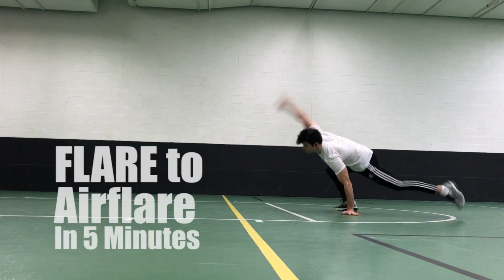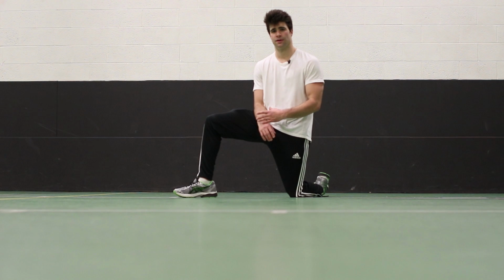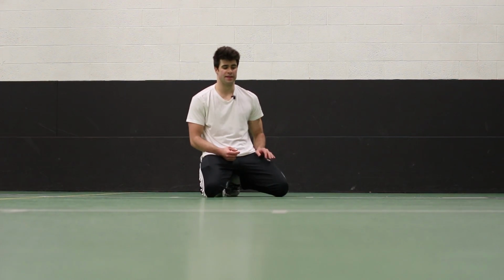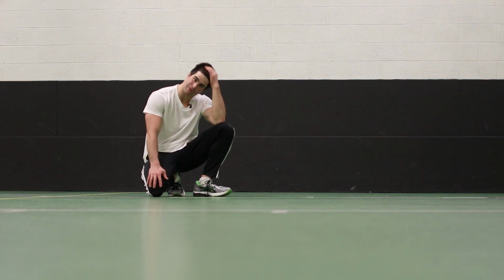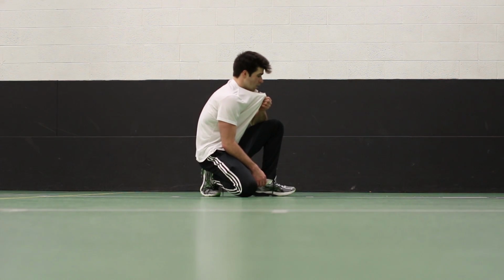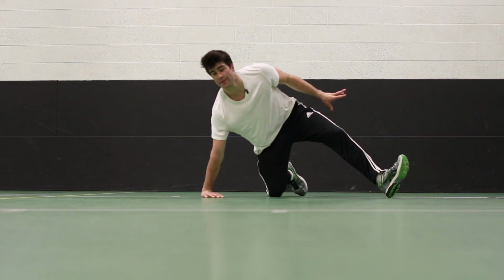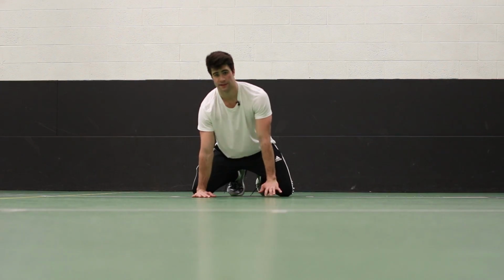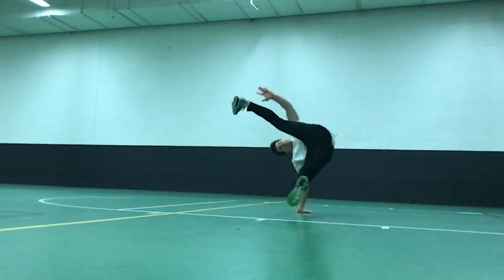How to Flare to Airflare Combo SECRETS | In 5 Minutes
Learn how to flare to airflare with out touching your feet to the ground. All you need for pre-reqs is a solid Flare and a solid Airflare. Upper bodystrength is very beneficial. Looking for a solid bodyweight training program? check out Bodyweight Beast: